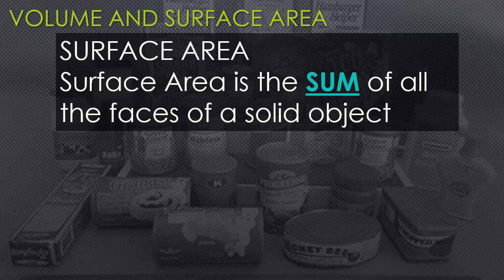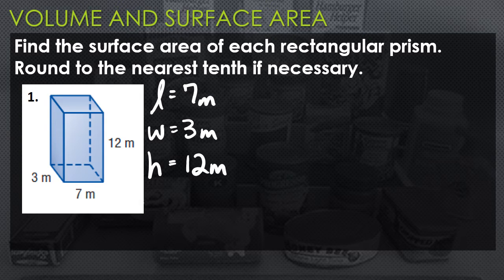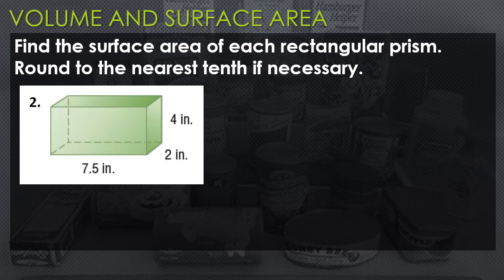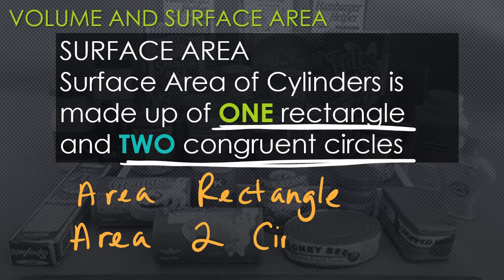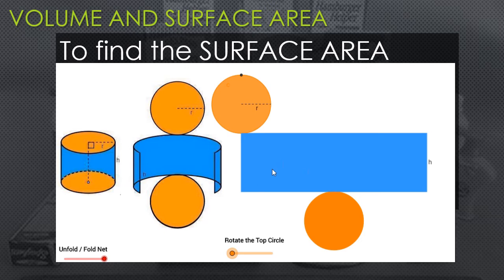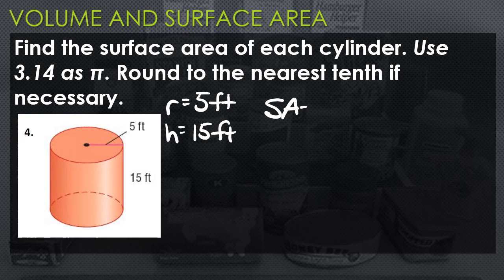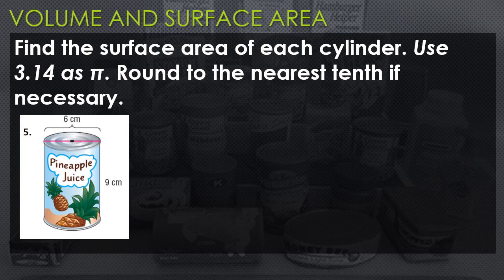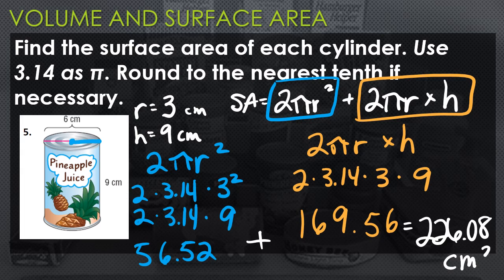Accel Surface Area